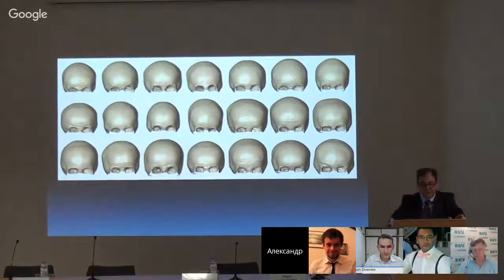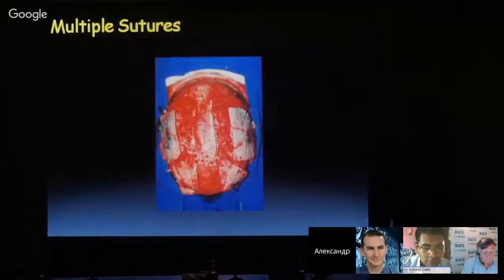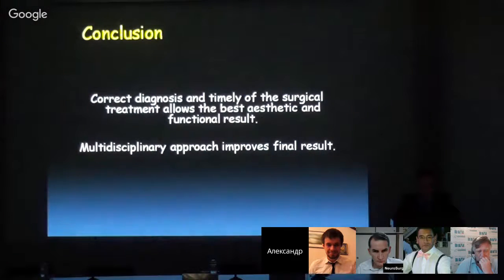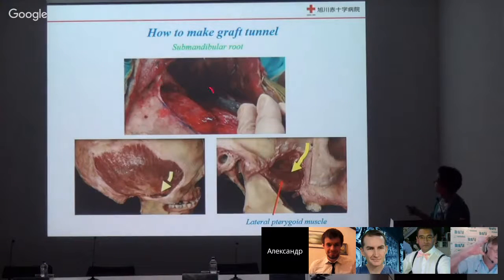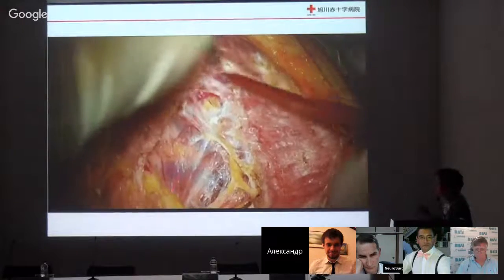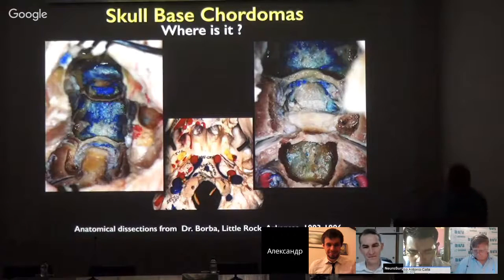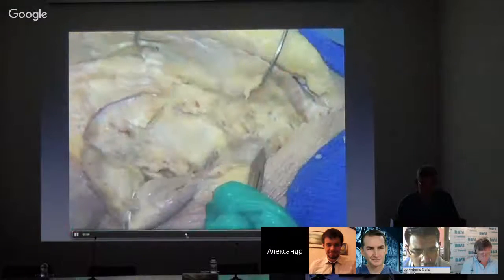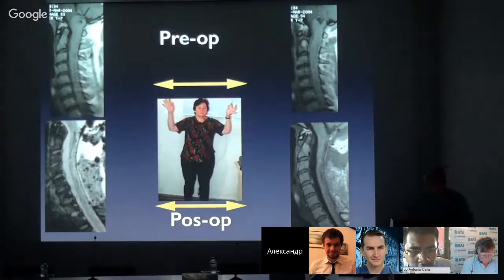Russia Conference: Day 3 Part 2